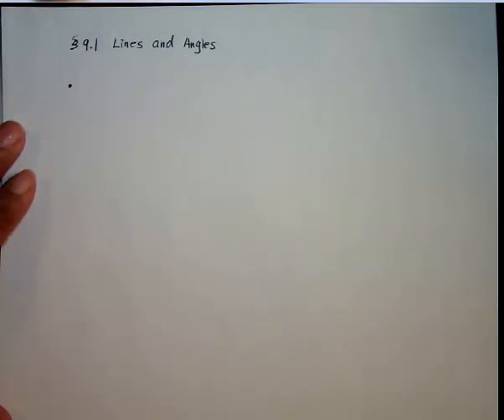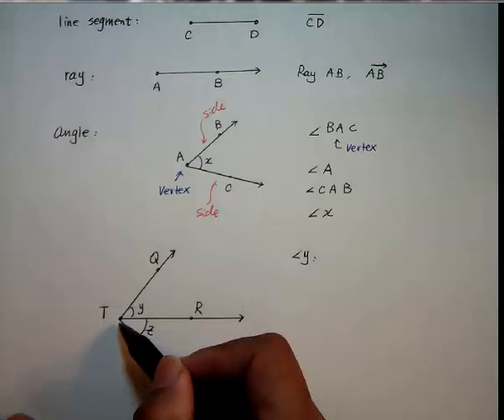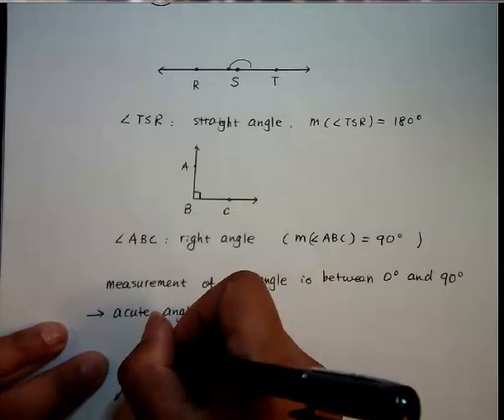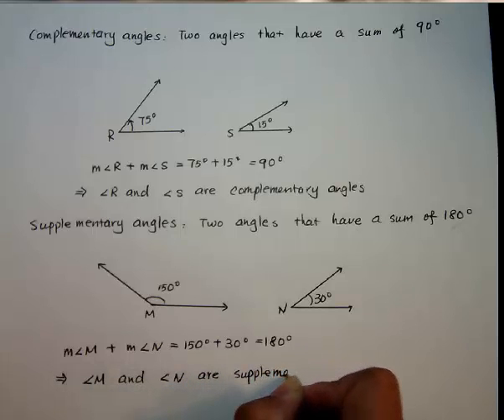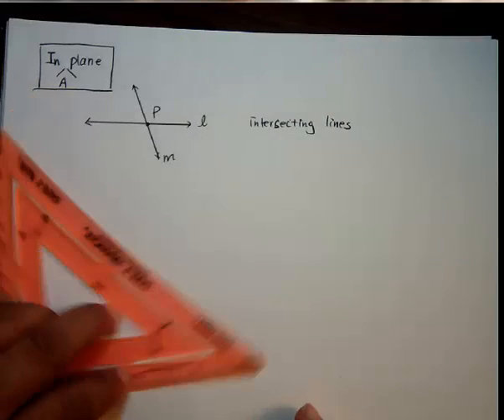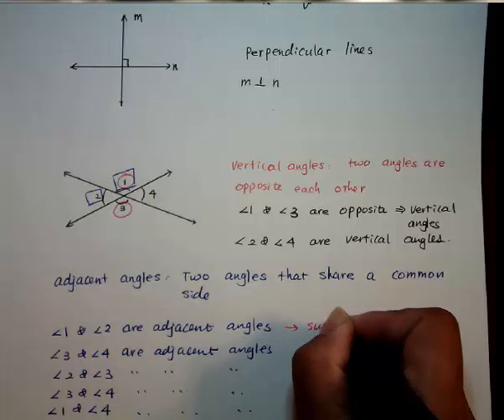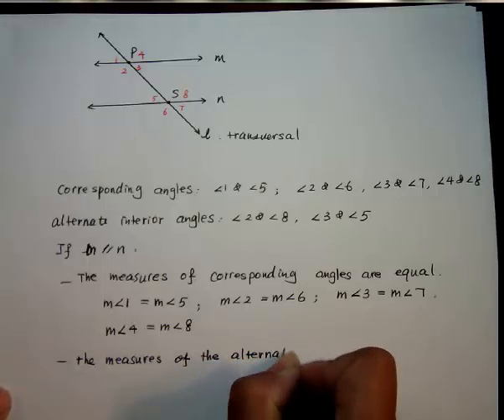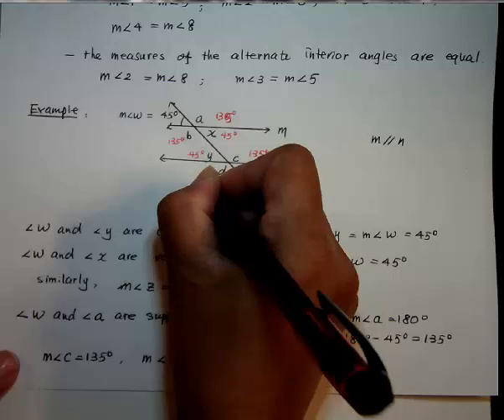MATH301 line and angle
covers lines and angles